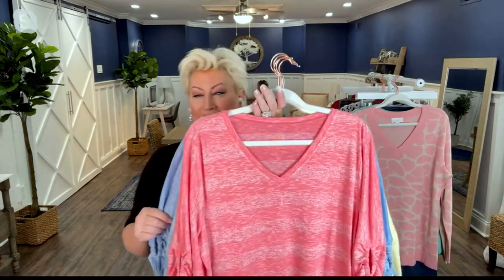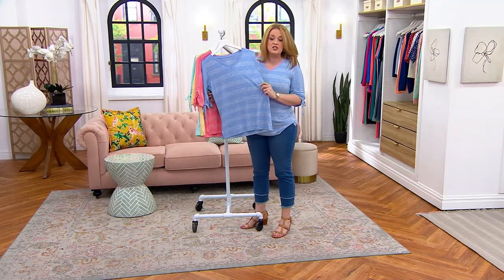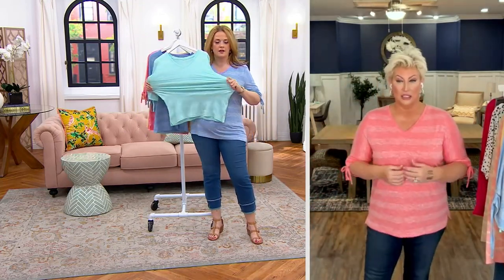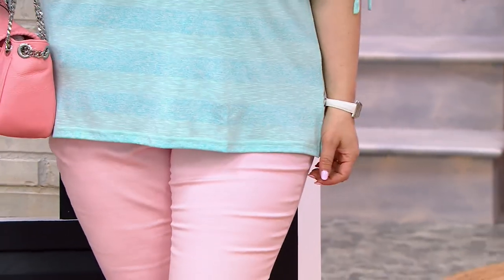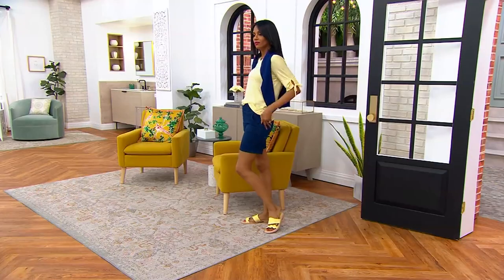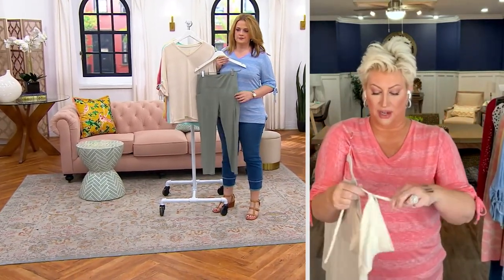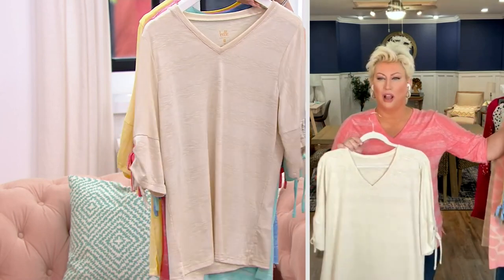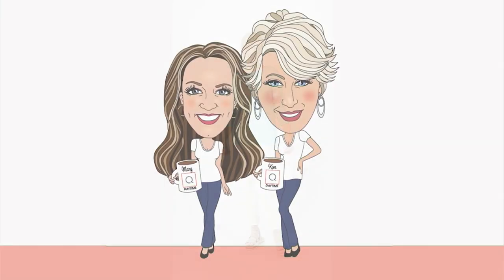Belle by Kim Gravel V-Neck Shadow Striped Top w/ Ruched Sleeve on QVC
Belle by Kim Gravel V-Neck Shadow Striped Top w/ Ruched Sleeve

Ruched 3/4-length sleeves with adjustable ties are the show-stoppers of this pretty top. But don't forget the marled shadow stripe pattern that demands some attention. From Belle by Kim Gravel.